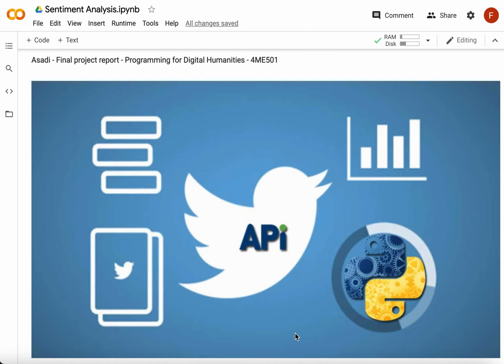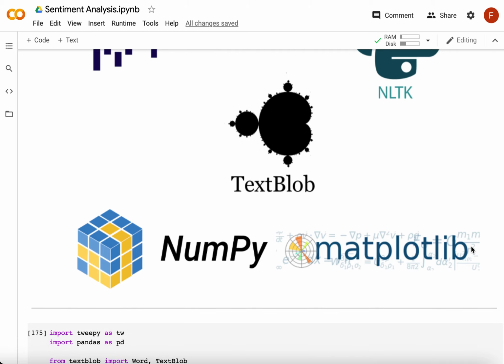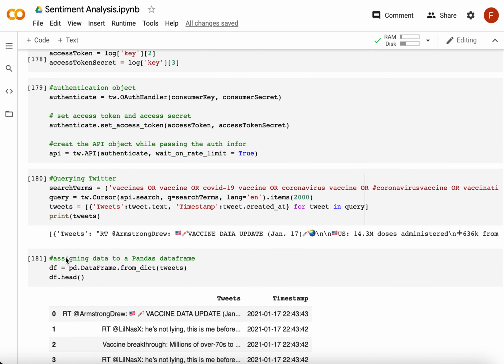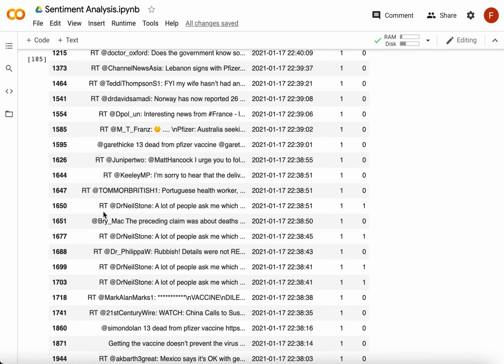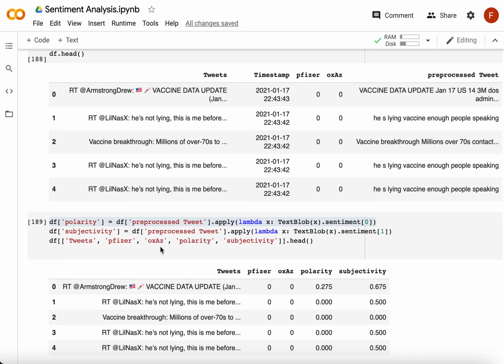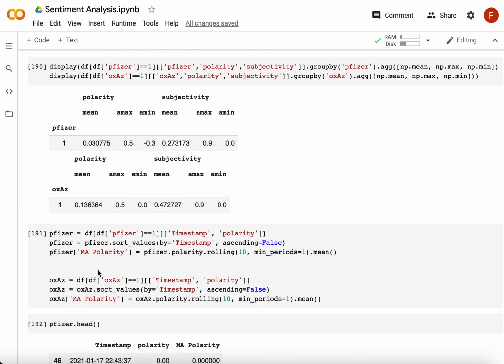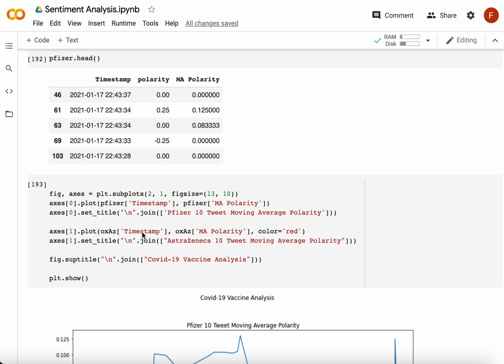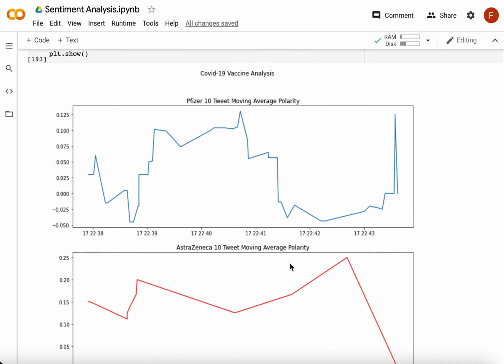Twitter Sentiment Analysis - Python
Asadi - Final project report - Programming for Digital Humanities - 4ME501